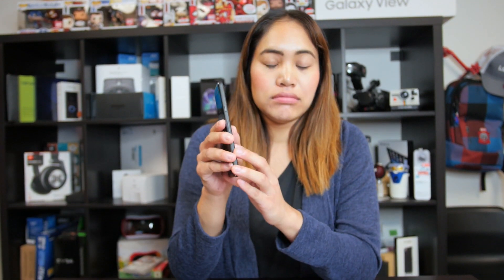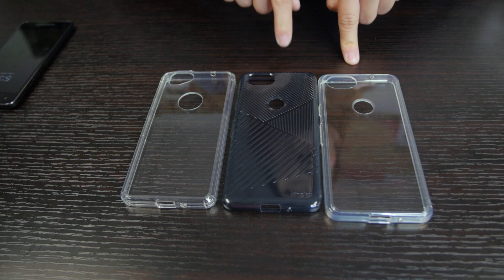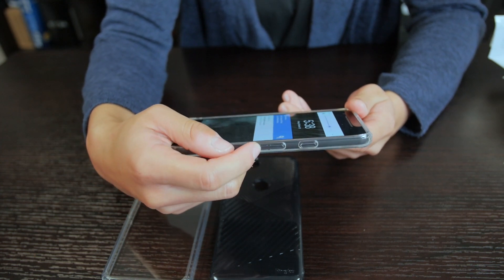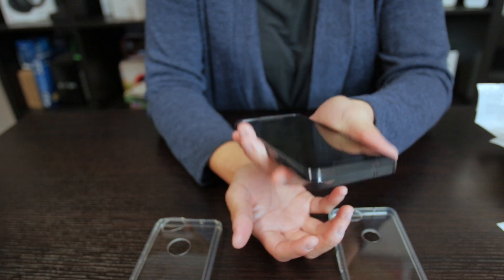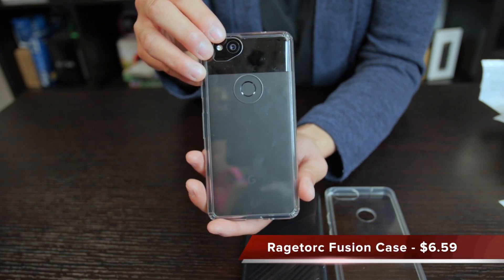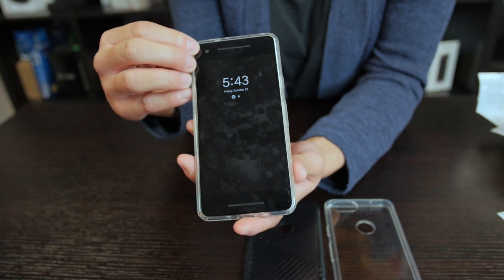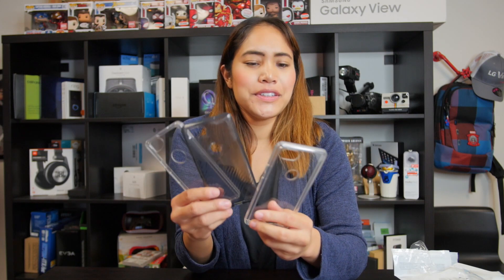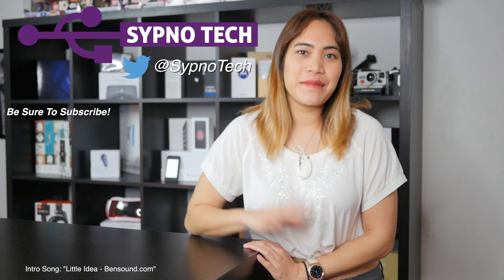Google Pixel 2 Launch Cases!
Finding a serviceable case the first week in a new phone's life can be quite the task.  Luckily for us, Ragetorc and Rinke were kind enough to send us 3 cases on launch day for the Google Pixel 2 to test out!

Buy on Amazon [Associate]:
Ragetorc Fusion Case
Rinke Bevel Case
Rinke Fusion Case